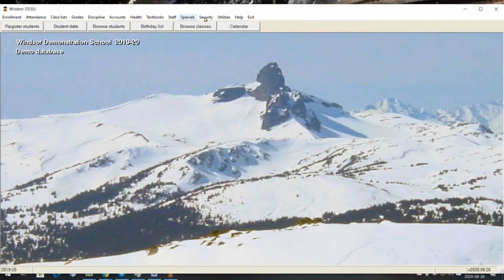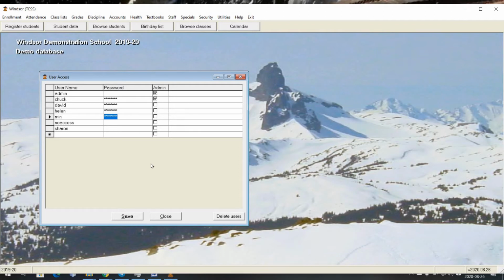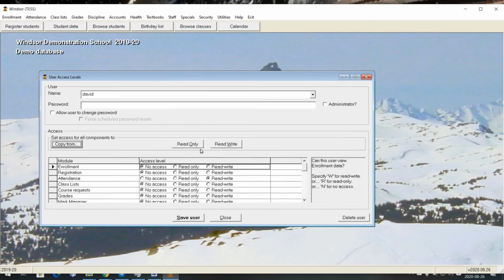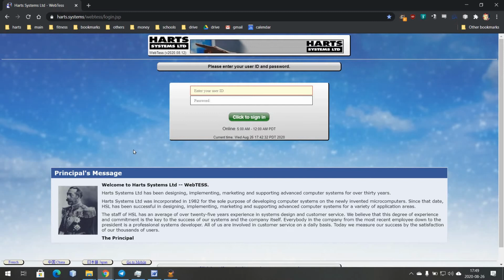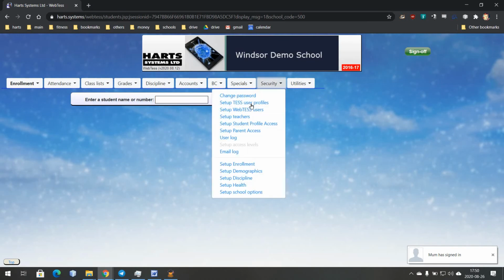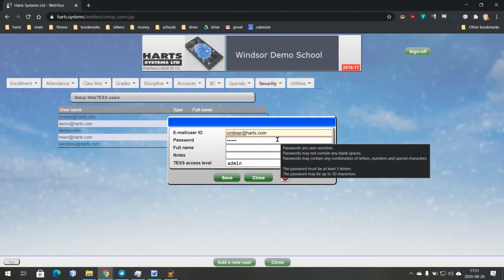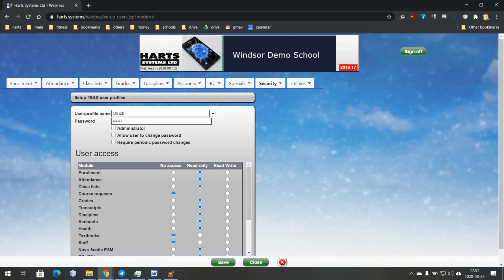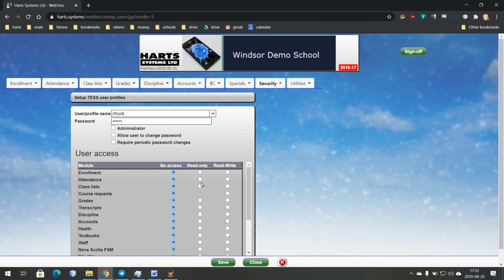TESS -- Setup users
A short video demonstrating how to setup user names and passwords for TESS, set access levels, and setup users for WebTess